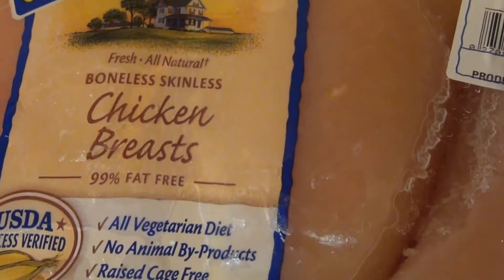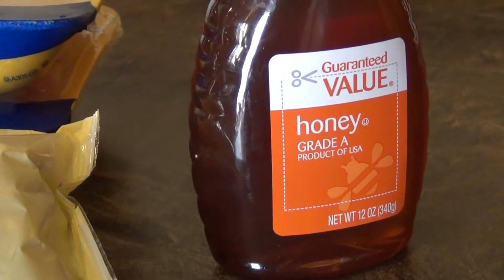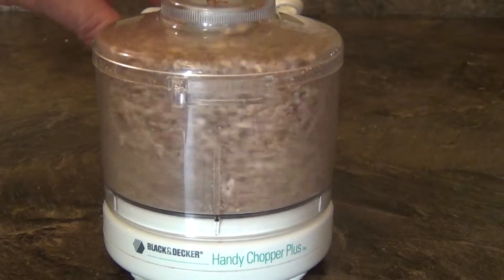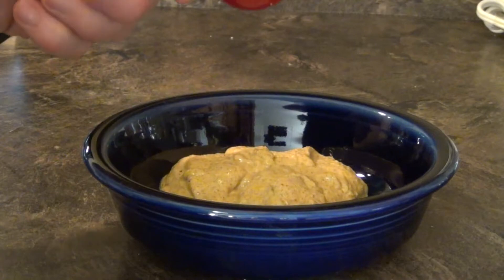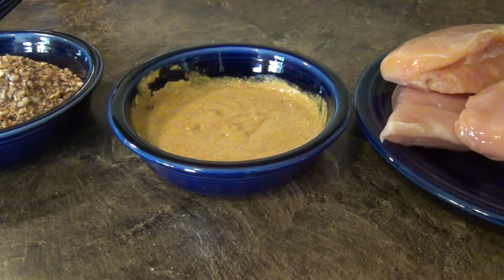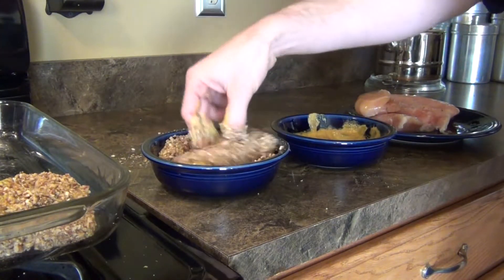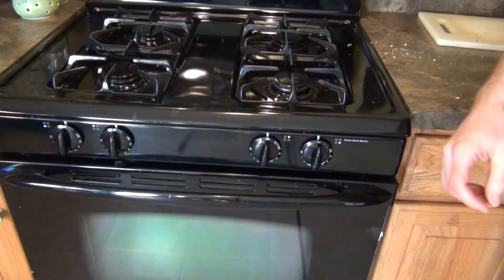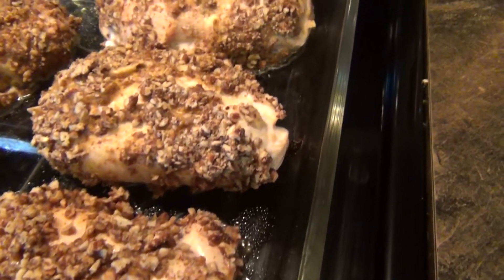Pecan Crusted Chicken from the Everyday Paleo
I just got the book Everyday Paleo. This Pecan Crusted Chicken is from this book. Check the book out here.

I can't wait to dig into the recipes further in this book. This recipe was so simple and it turned out delicious.

Ingredients
4 chicken breasts
1/2 cup organic spicy brown mustard
2 tbsp raw organic honey
1 cup pecans
sea salt

Pre-heat oven to 350° F. Whisk together the mustard and honey. Finely chop the pecans in a food processor. Pour the chopped pecans into another bowl and create an assembly line. Dip and coat each chicken breast with the mustard/honey mixture. Then, roll the chicken breast in the chopped pecans and coat on both sides.  Finally place each piece of chicken into an olive oil greased glass baking dish and sprinkle each chicken breast with just a little sea salt.  Bake at 350° F for 45 minutes or until the chicken juices run clear.